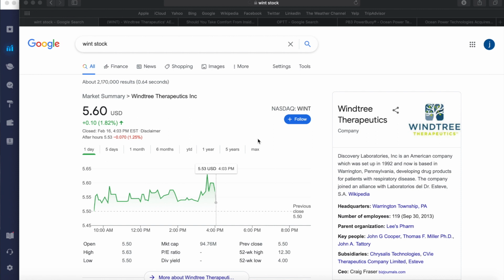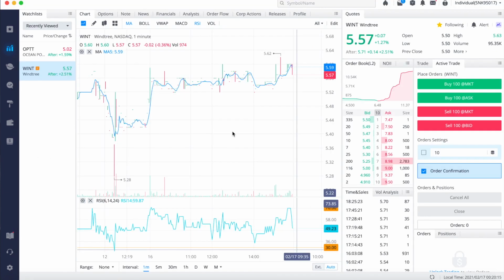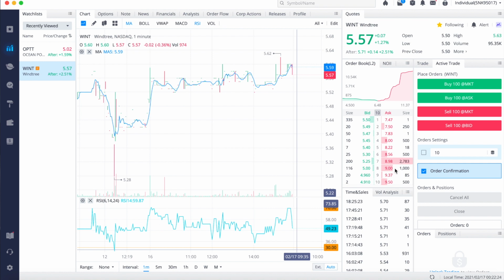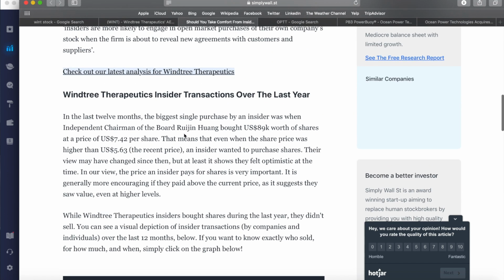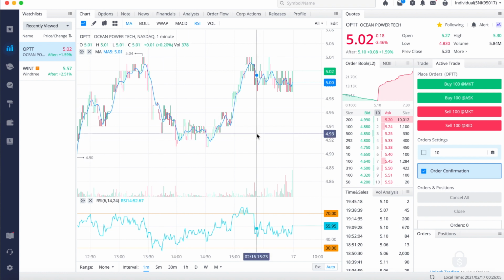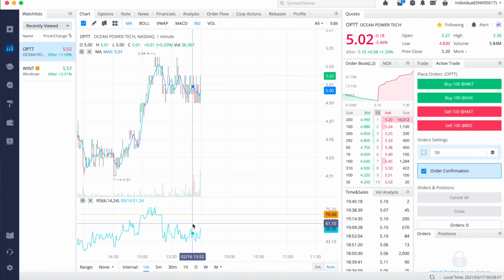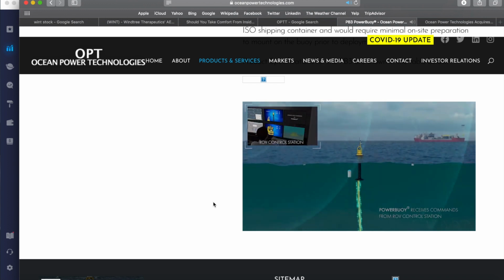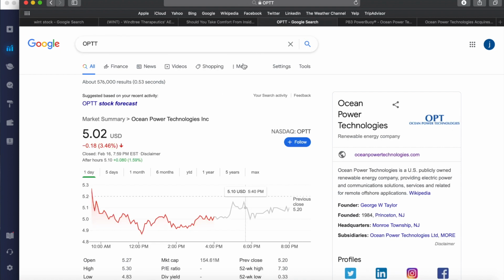Best Stocks To Buy | Charts Don't Lie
In this video I got over 2 sleeper stocks currently flying under the radar. OPTT and WINT and why you should check them out. These are some of the best stocks that have not become overbought yet.

Trade Stocks, ETFs, Options and Cryptos all from one account with 0 commissions! Sign up, open an account and make your first deposit and get 2 free stocks!